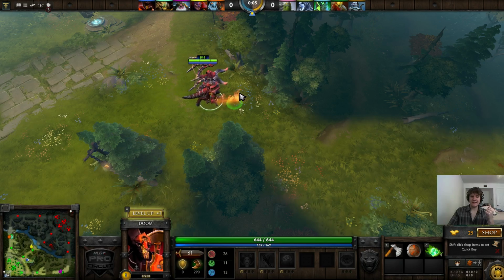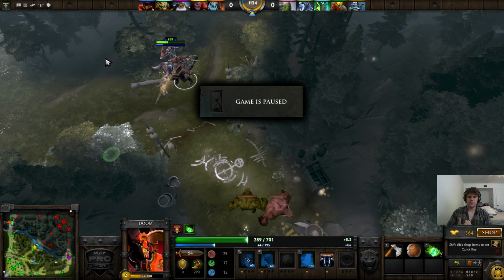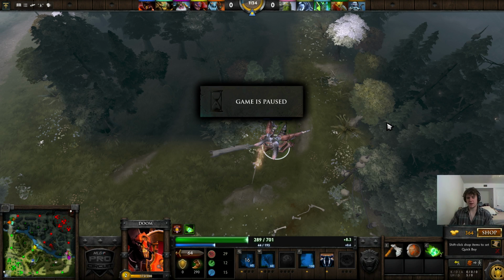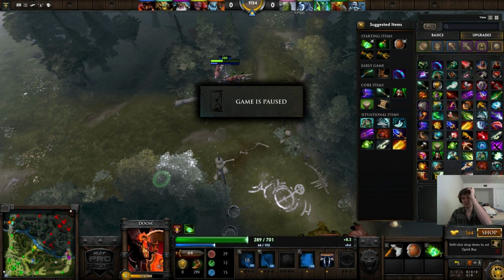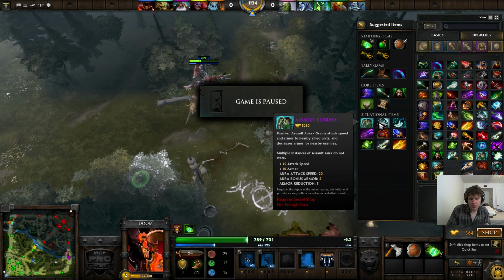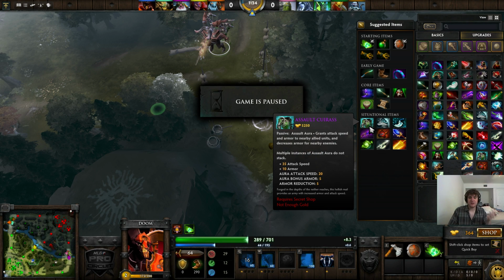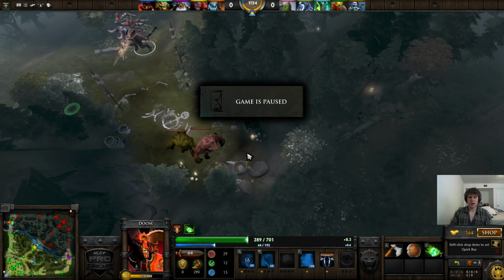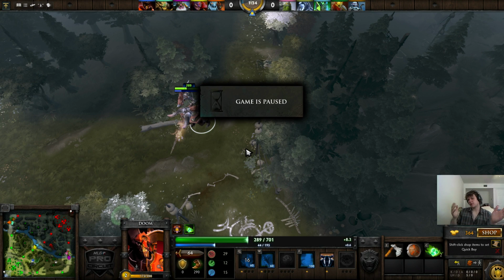HD Guide to Jungling Doom in 6.81b ! DotA 2 Guides